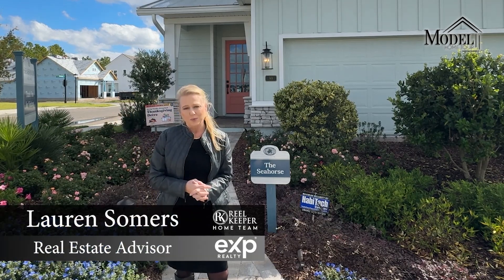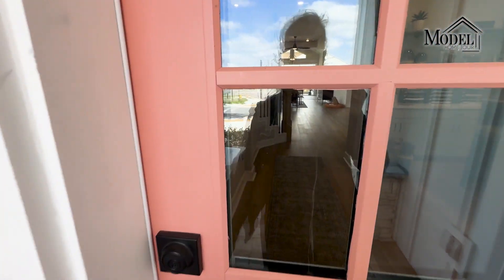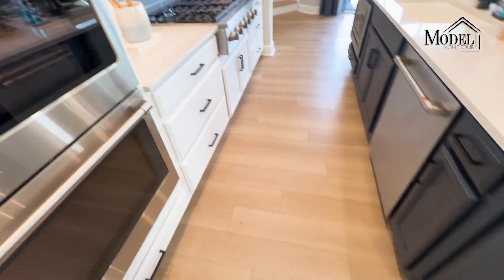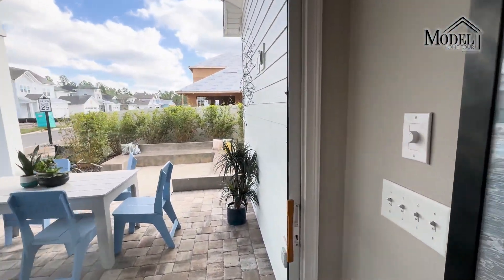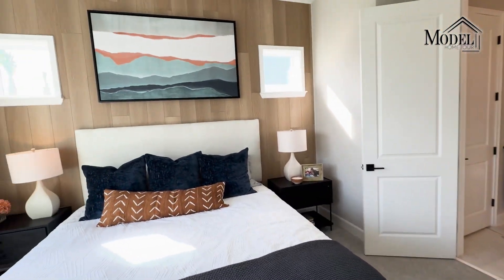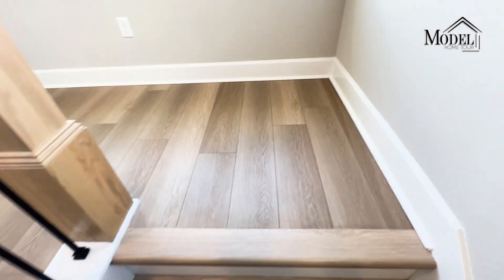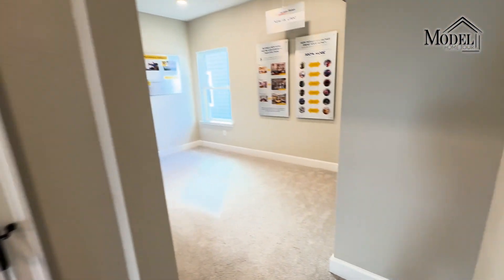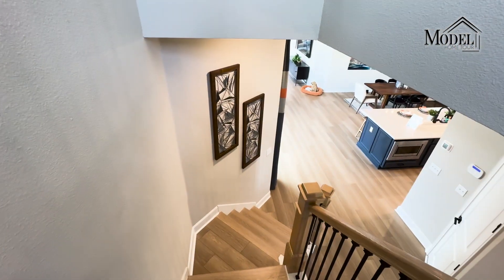Homes for Sale Nocatee, FL | David Weekley New Construction - Seahorse Model Home @ Seabrook Village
New Construction Homes in Nocatee, FL! Welcome to another Model Home Tour, this week we're showcasing the Seahorse Plan built by David Weekley Homes located in the Seabrook Village community in Nocatee.

🔎 View all the homes for sale in the Seabrook Village Community 👉🏼

The Seahorse Plan features 👀
🛏️ 3 Bedrooms
🛁 2.5 Bathrooms
💰 Starting in the high $500,000's

We tour new construction homes for sale in the St Johns Area and showcase the newest model homes, communities, and home builders.

🤔 Thinking About Moving to Jacksonville, FL 🌴🌴🌴
🤝 Let Us Help 🤝
Lauren Somers - Jacksonville Real Estate Expert

If this is your first time to this channel, and you want to know everything about living, eating, working, playing, and the pros and cons of living in St Johns, FL, then make sure you subscribe to our channel ▶ and tap the bell 🛎 for notifications when we drop new videos like this one about living in St Johns, FL.